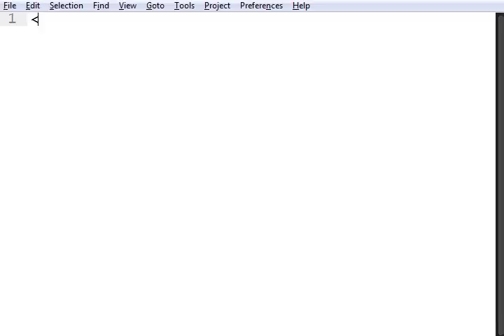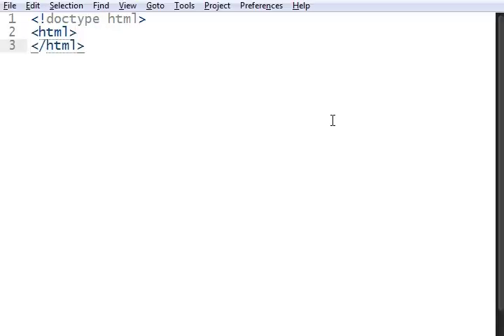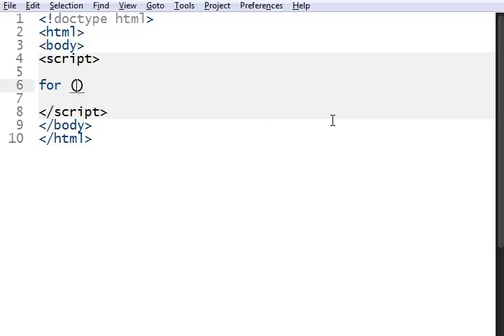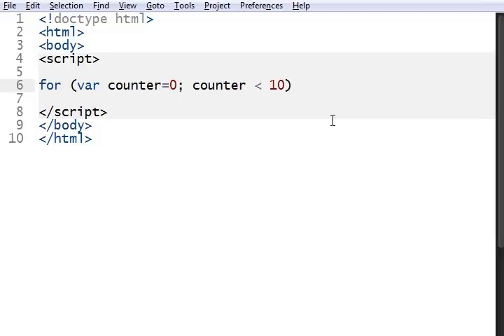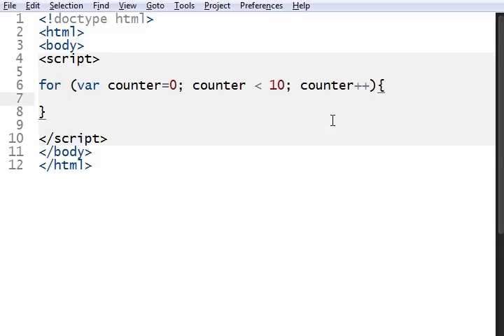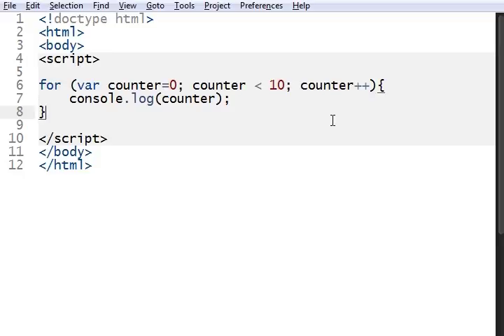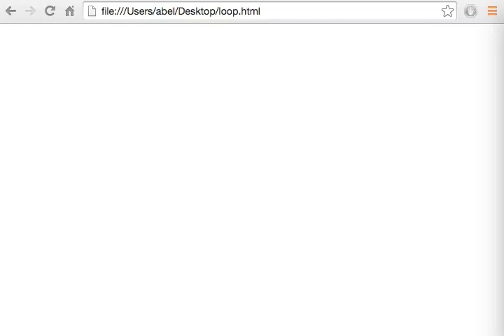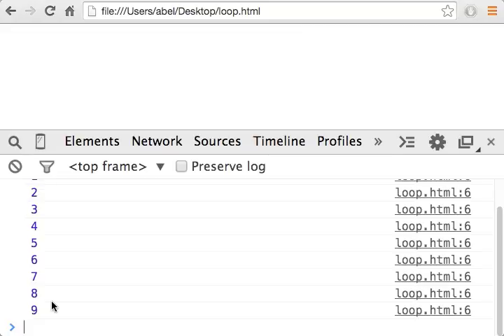JavaScript - for loops